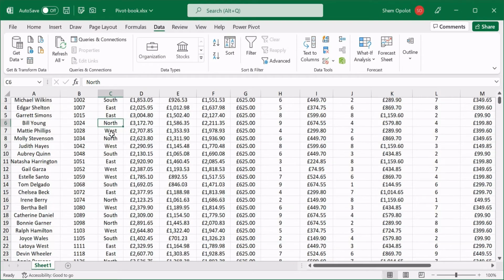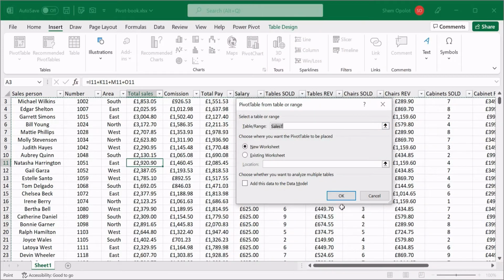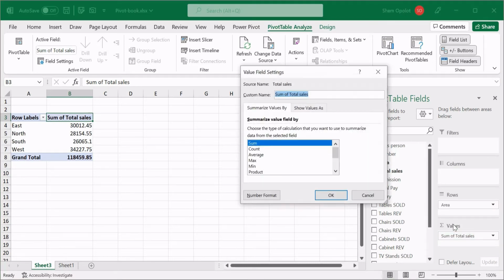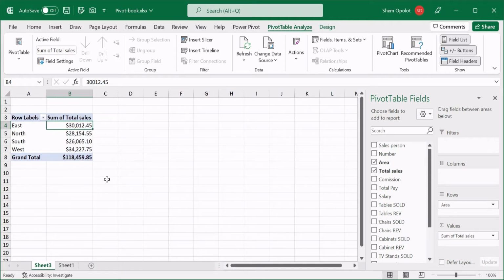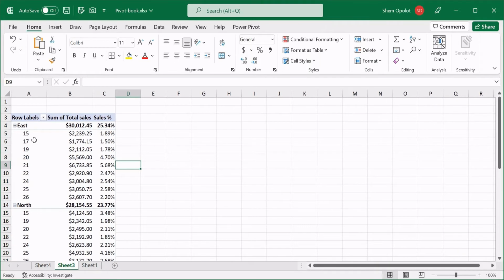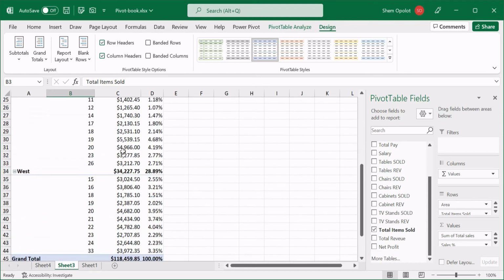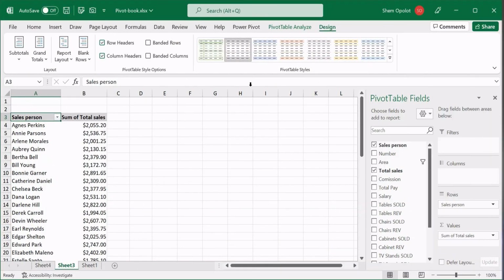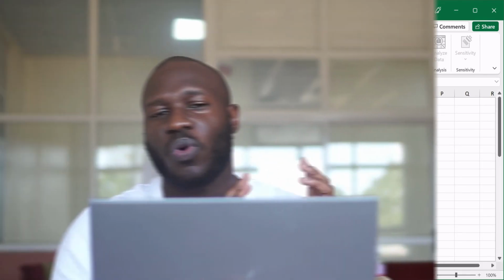Pivot tables Part 2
In this video, I delve a little deeper into the magic of Pivot tables. Strap in, download the workbook and follow along. As always, I encourage you to think about the applications of these features in your own work.

Chapters
Intro: 00:00
Recap with additional info: 00:53
Number format: 05:43
Add % of Grand total: 07:43
Pivot table design: 09:30
Adding Filters: 12:30
Adding slicers: 14:53
Outro: 17:00

Cheers!